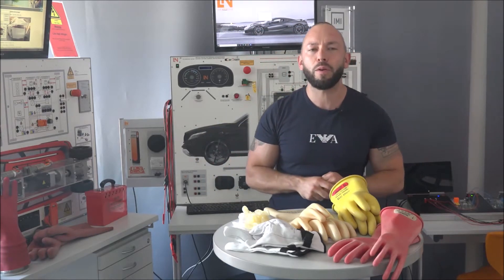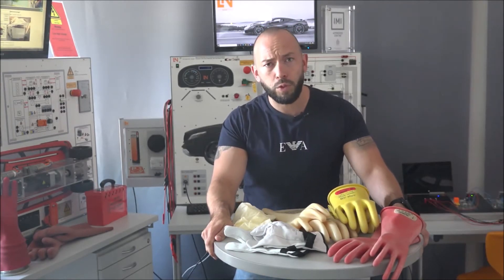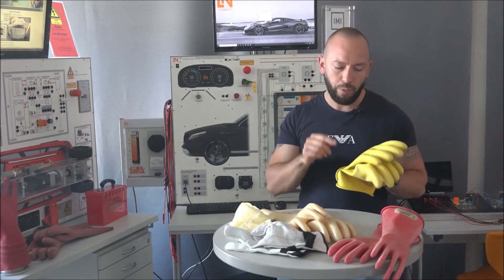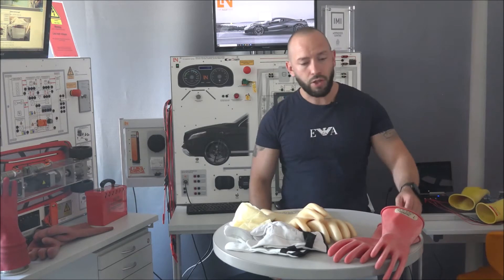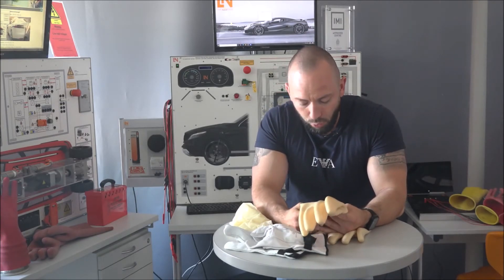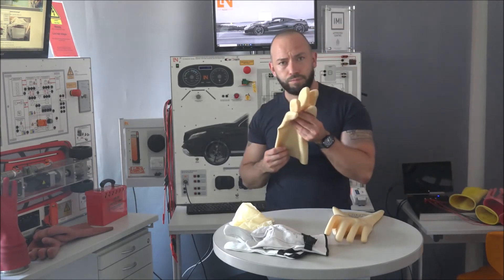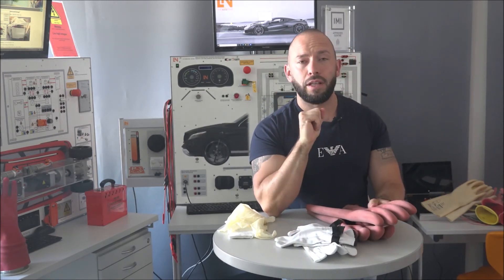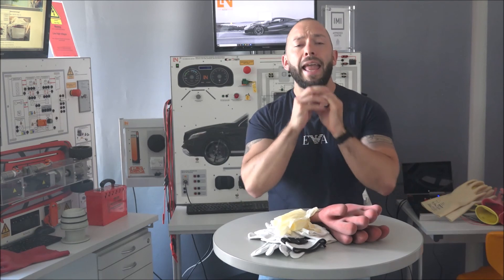HEV/EV and PPE/Gloves - How to protect YOUR life!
One of the most important insights from SkillsUSA 2022 - PPE is KEY for the automotive technician and  EVERY automotive student need to learn how to pick the right gloves! These gloves are the last line of defense if somethings goes wrong! So choosing and testing the gloves must become muscle memory!

This is video will give you a great overview, what to look out for and how to choose the right gloves!